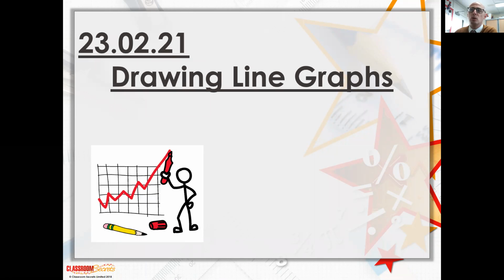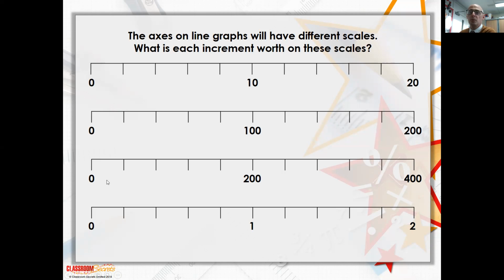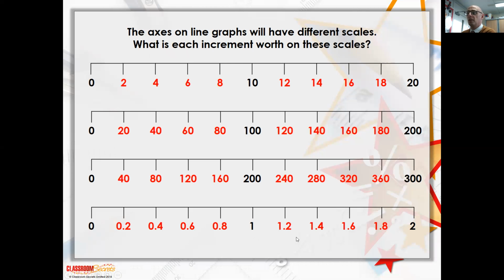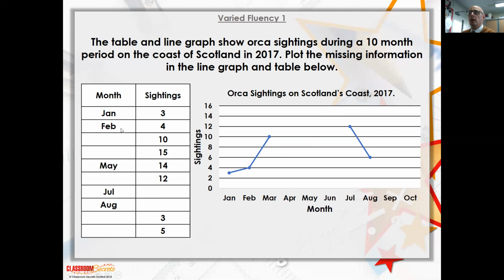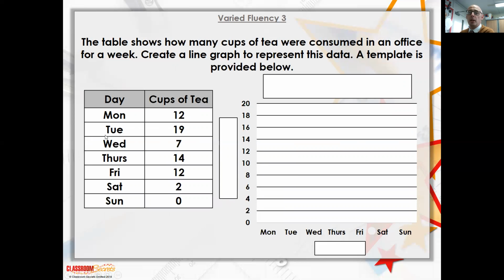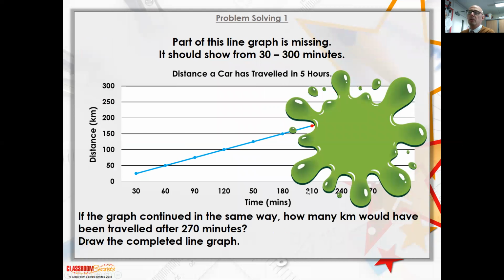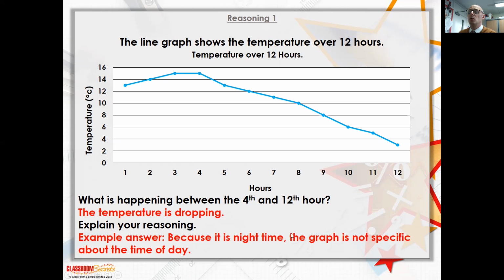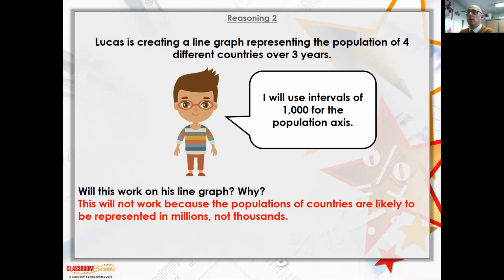Arundel Class Maths 23 02 21